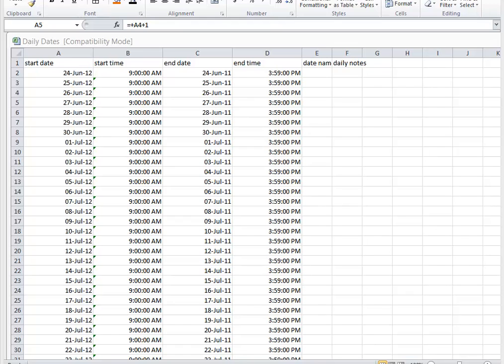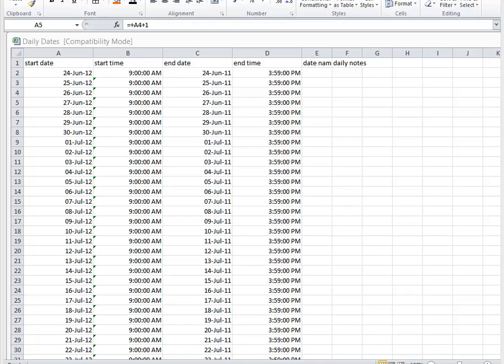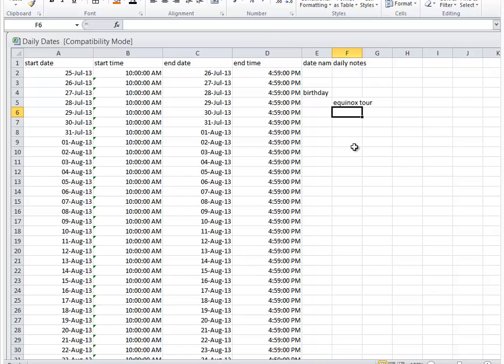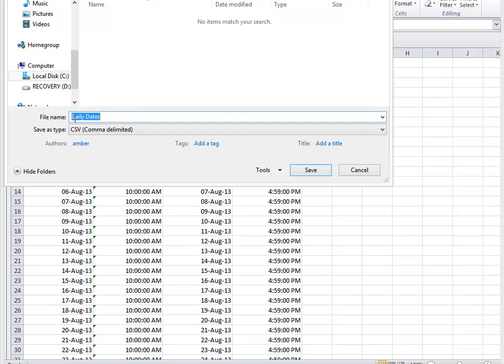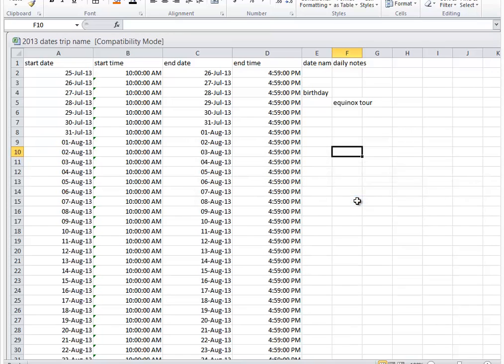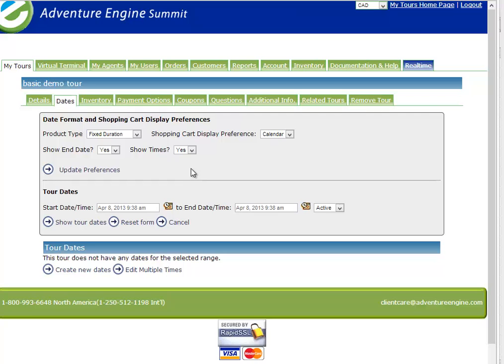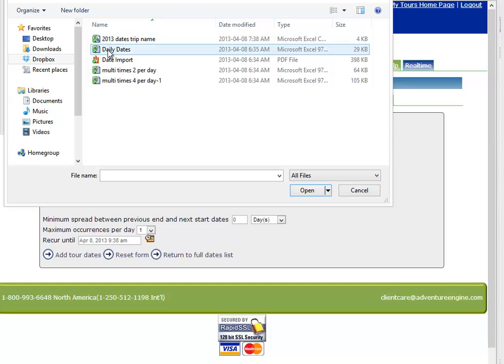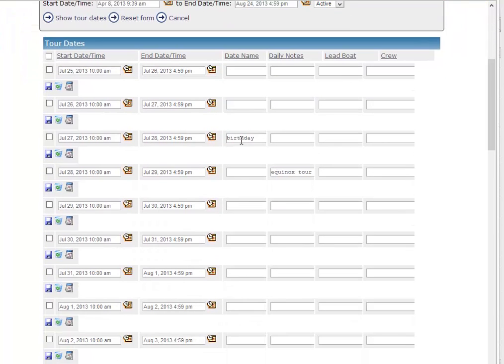Trip date entry using excel date import: consecutive dates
Date import for adventure engine online reservation system. There a re a number of ways to add dates to the system however for high volume date entry that needs to be entered with shared and unique content options for each date a CVS (excel) entry can be used to save time,